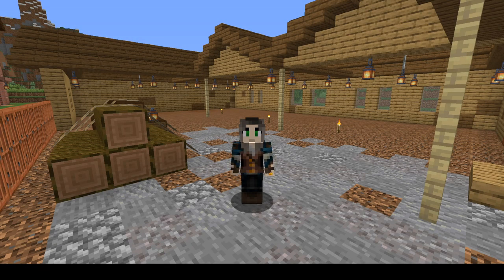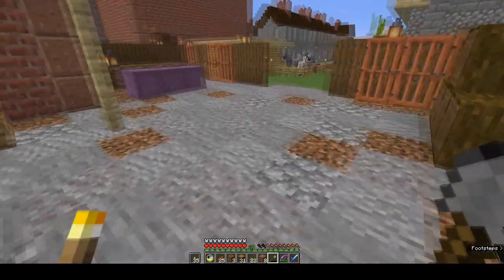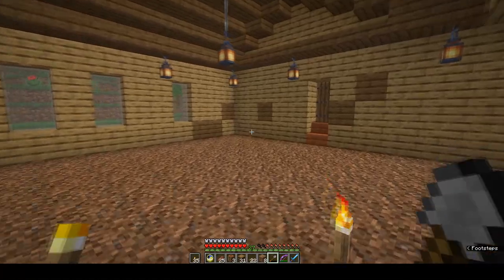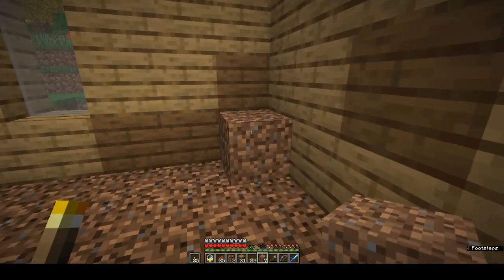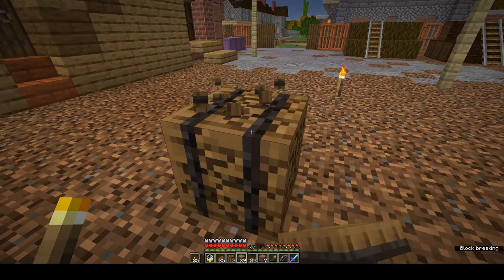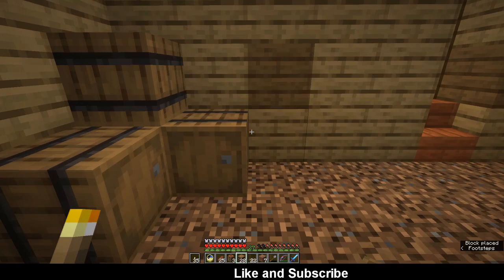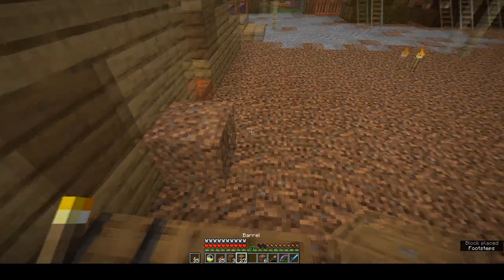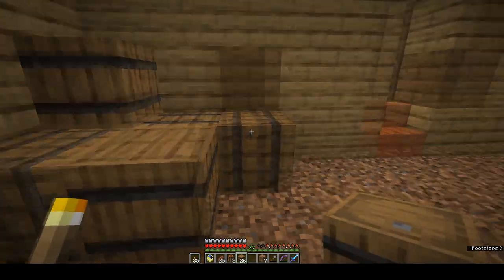How to Decorate a Saw Mill - Alphacraft S2 38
An AlphaCraft Adventure. The saw mill is built. At the end of the previous episode I showed it finished. Today it's a trip to the past to see how I made the furnishings that turned the space into a saw mill and lumber yard. Plus, special tricks with barrels! Time to start milling about.

To see how the structure was built, see my video "The Sawmill and Lumber Yard Wood be Good"